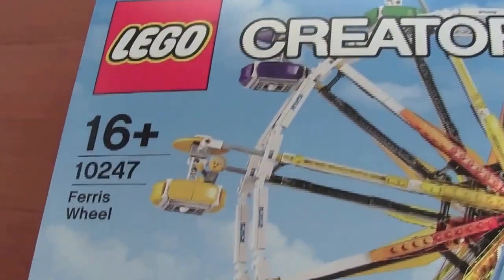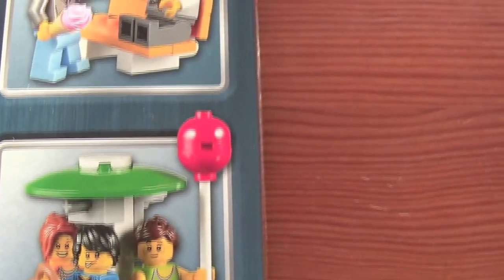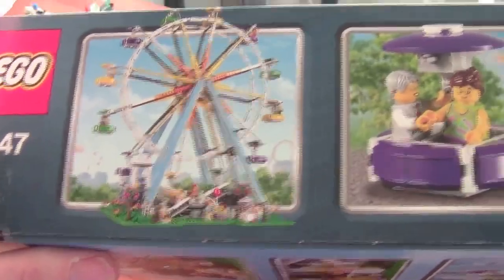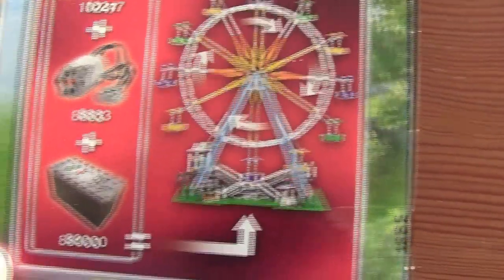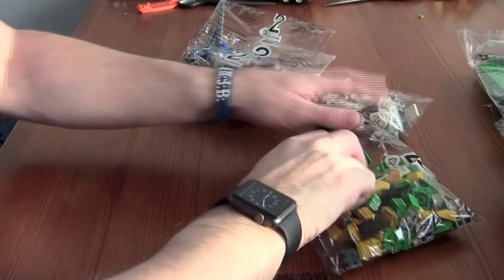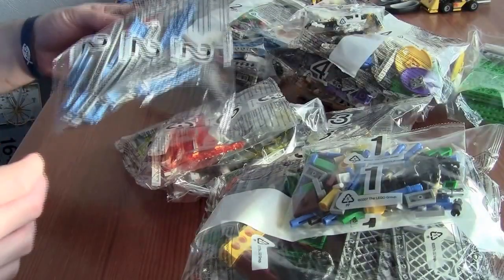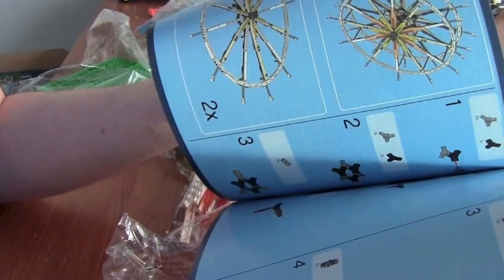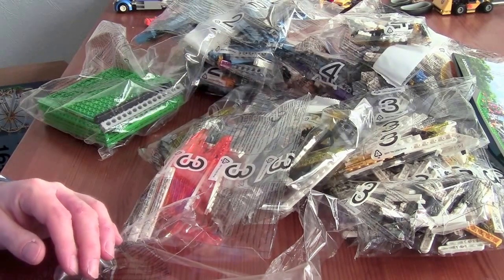Unboxing Lego Ferris Wheel 10247